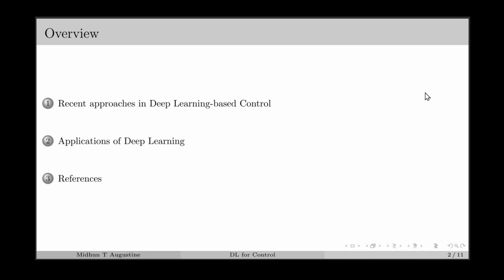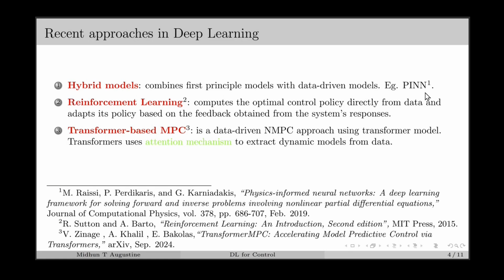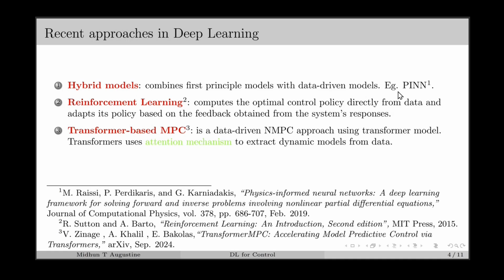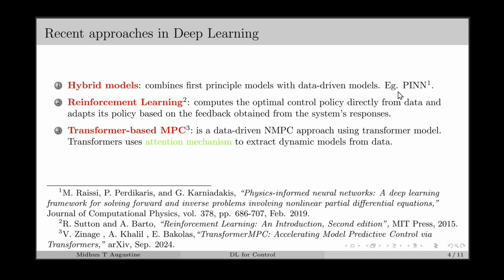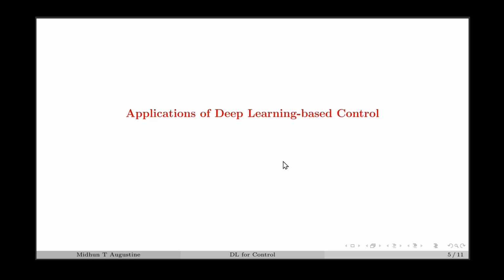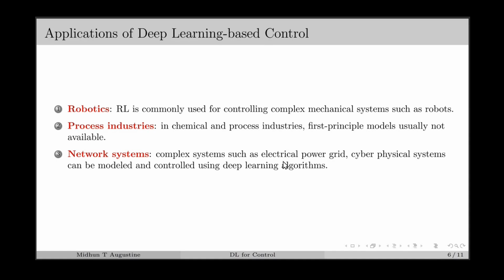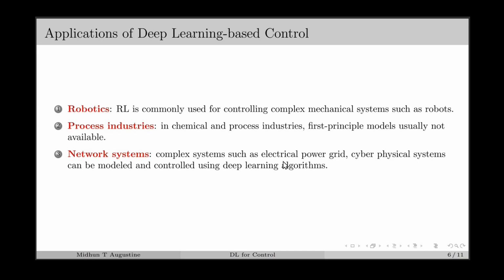10. Further Topics | Deep Learning for Control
This lecture series discusses various deep learning architectures such as feedforward neural network, autoencoder, recurrent neural network, transformer, etc., and their applications in control.

The codes for the numerical examples discussed in this lecture series can be downloaded from the following link: